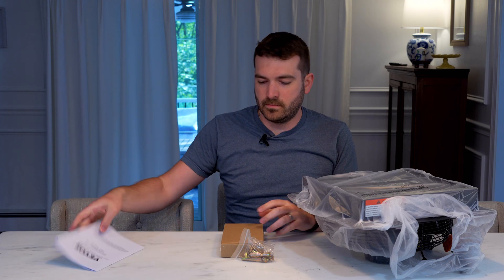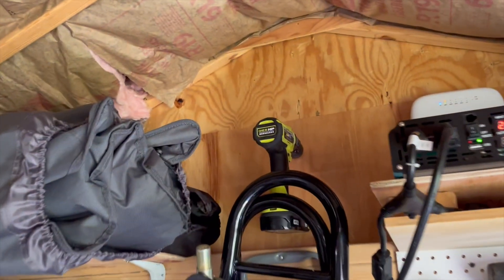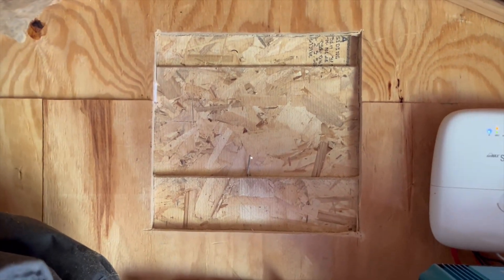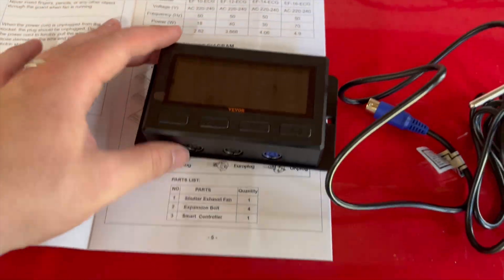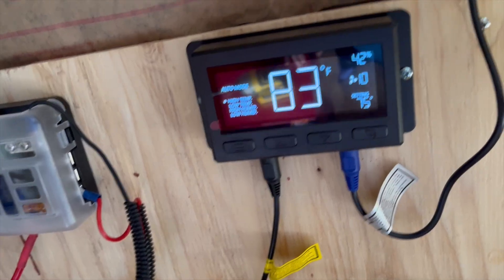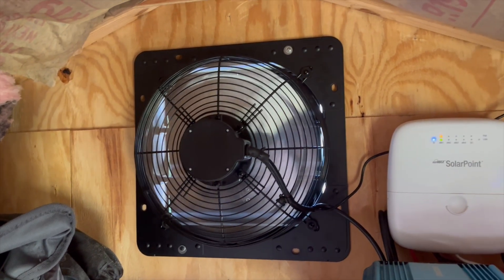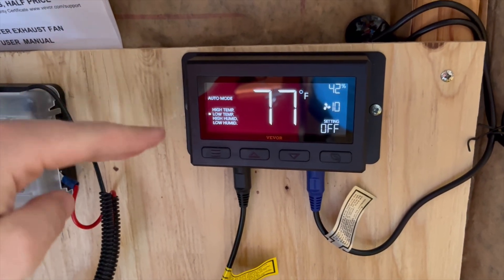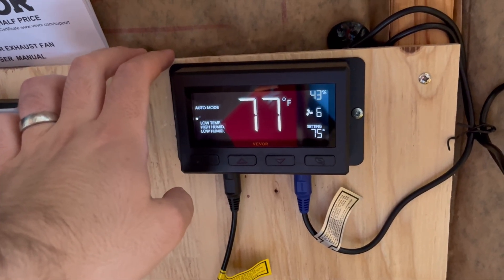DIY Solar Shed Ventilation – Installing the Vevor Exhaust Fan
If this helped you, feel free to tip here!

Vevor Exhaust Fan

Equipment:
- Dewalt Multi-Tool
- Multitool Wood blades

Chapters:
0:00 Intro and Unboxing
1:15 Installation
2:59 Running and Setup
4:28 Menu Walkthrough
5:39 After thoughts

🎥 *Equipment Used*
- Sony A7Cii
- Sony 24-50mm f2.8
- Lexar 128GB v60 SD Card
- Sony FE 28-60mm F4-5.6 Kit Lens
- (Previous model) Sony A7C
- GoPro Hero 12 Black (Updated version of Hero 4)